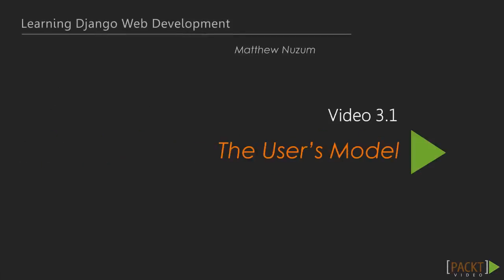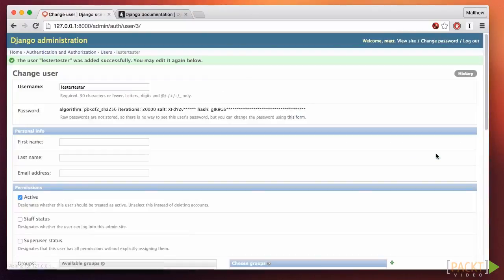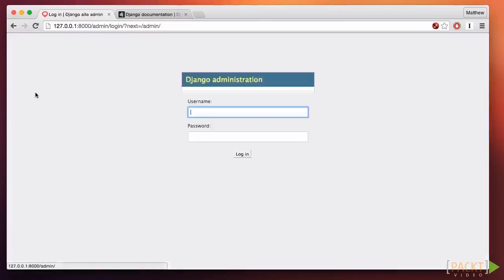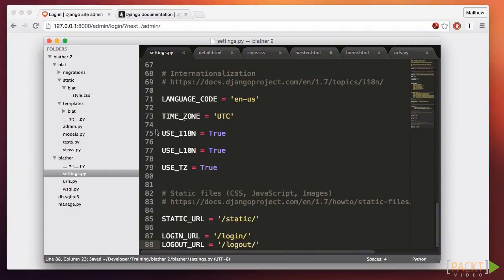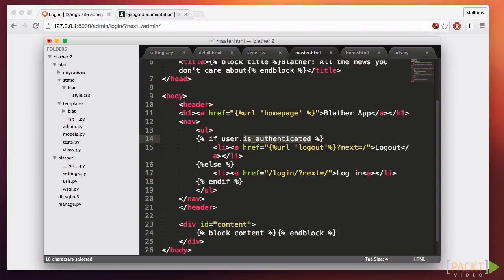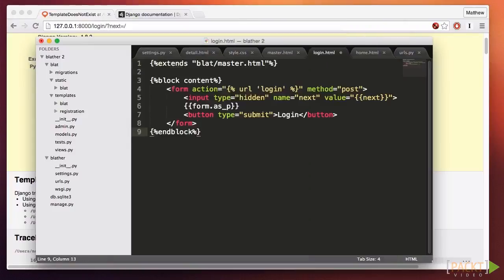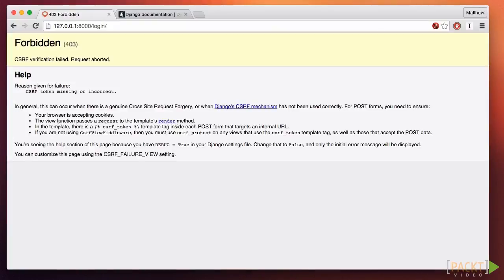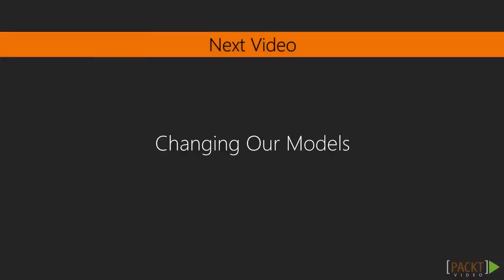010 the users model